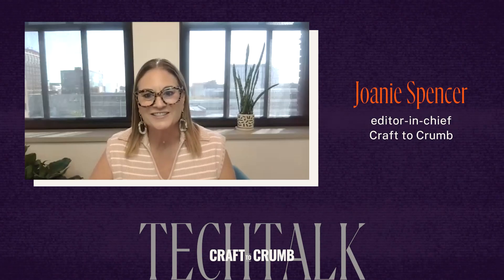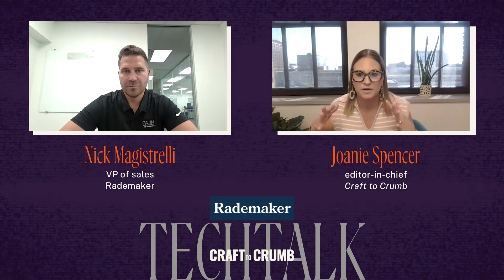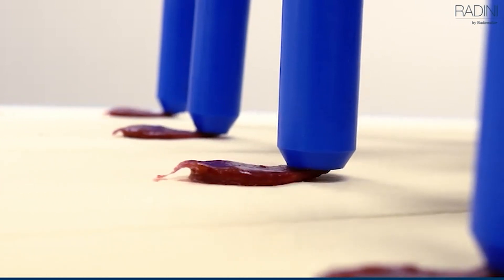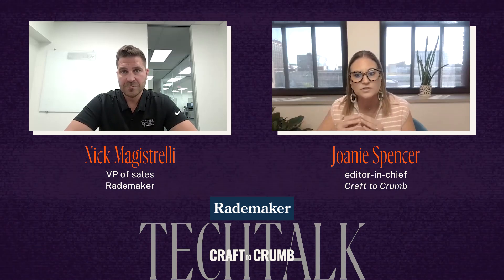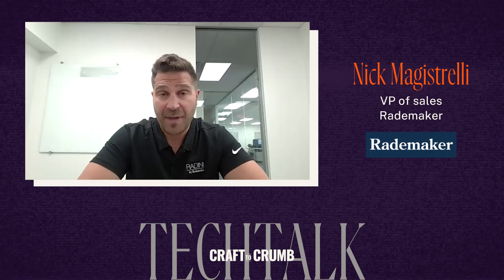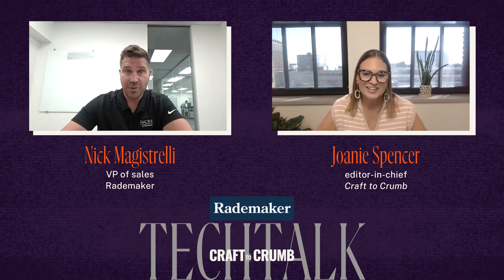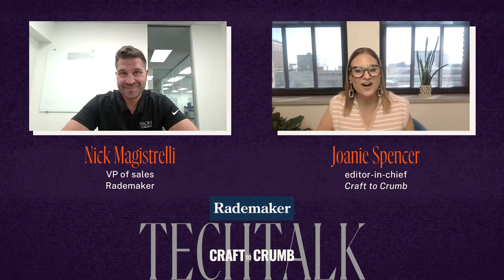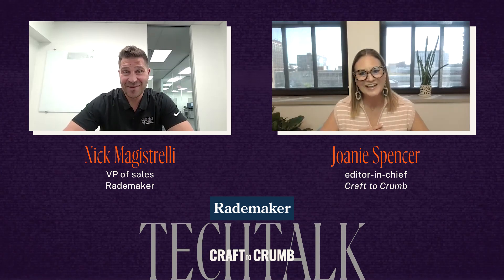Dough Processing Technology for Artisan Bakeries | Rademaker USA | Craft to Crumb TechTalks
Nick Magistrelli, VP of sales at Rademaker USA, takes a deep dive into Radini dough processing technology for high-volume artisan bakeries with Joanie Spencer, editor-in-chief of Craft to Crumb.